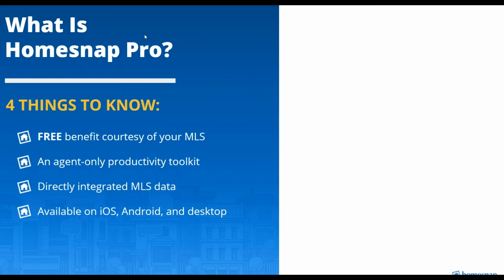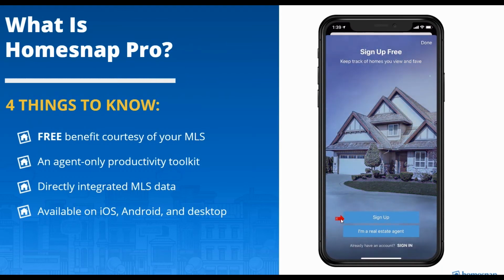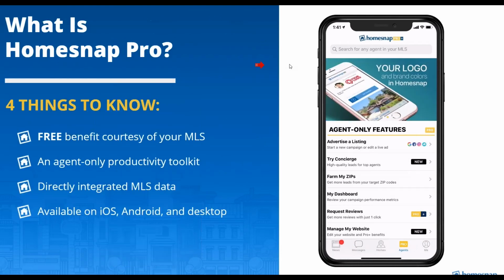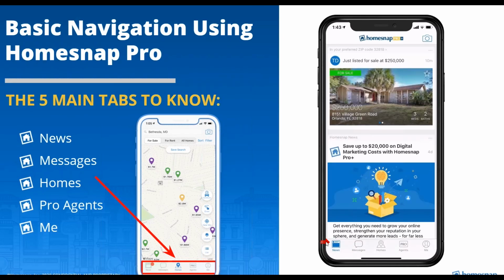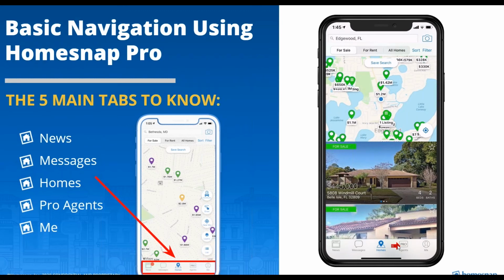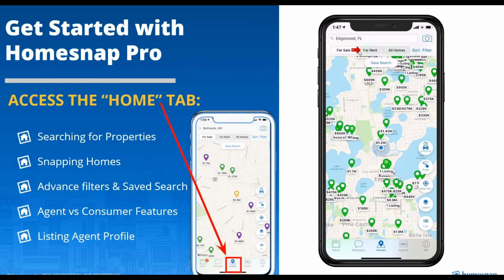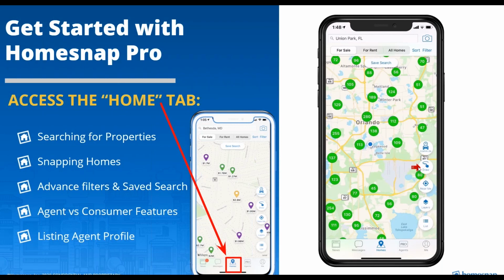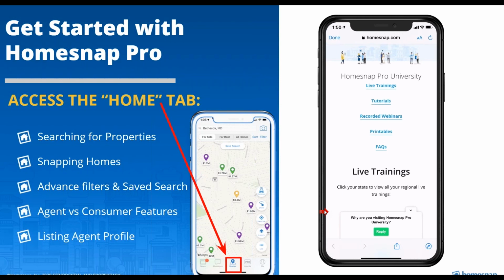Get Started with Homesnap Pro